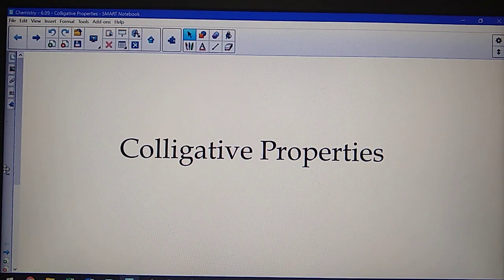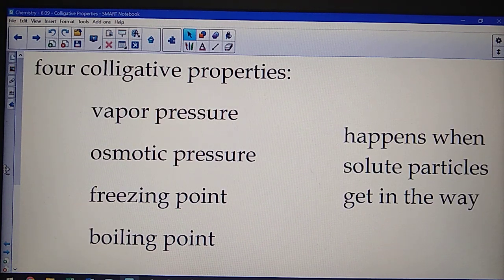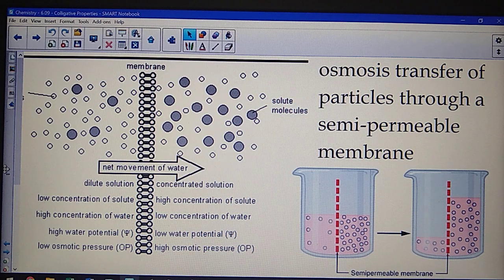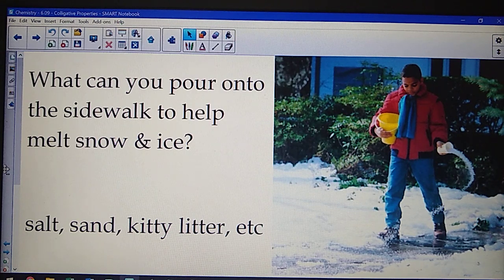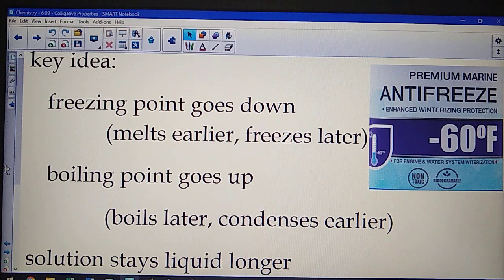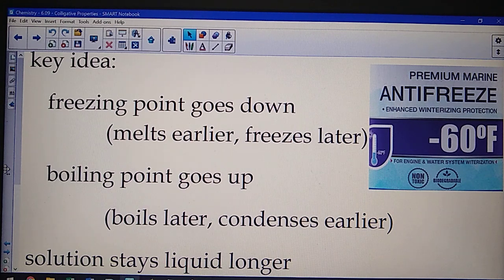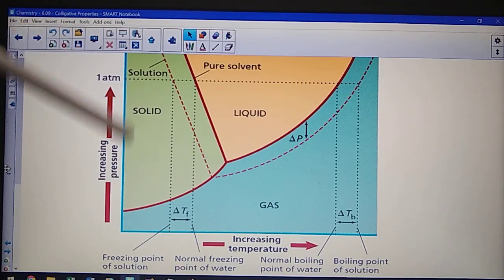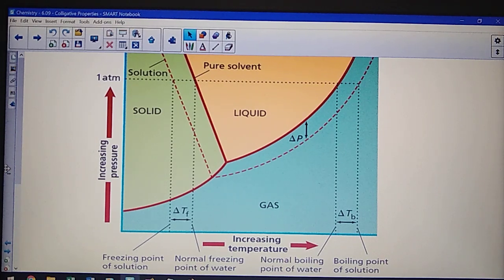Chemistry - 6.09 - Colligative Properties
What are colligative properties?  And what happens to freezing point and boiling point as you add solute?